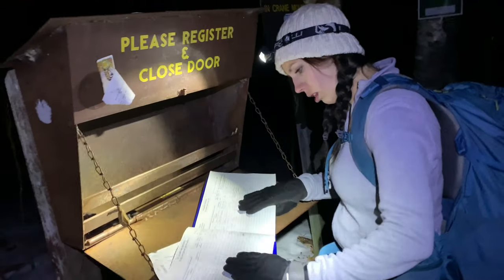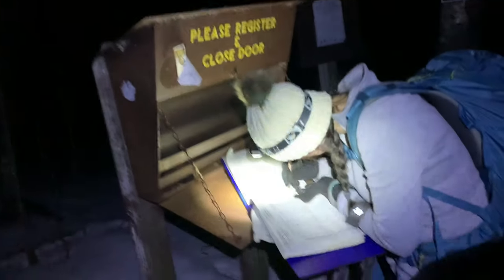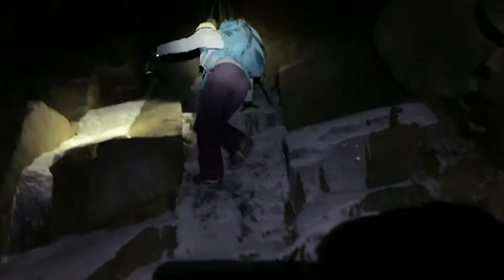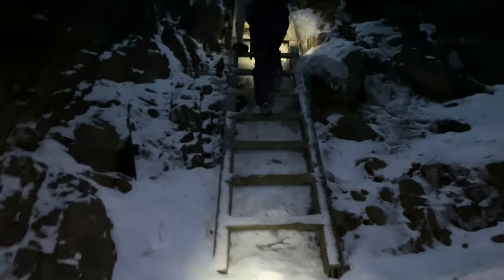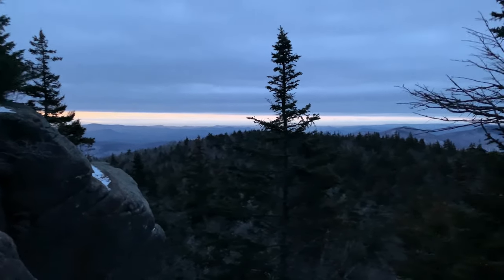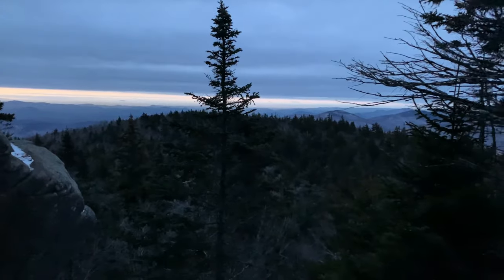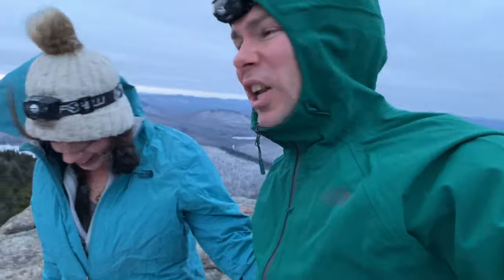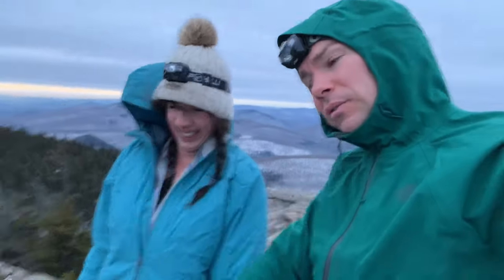Crane Mountain in the Adirondack Mountains of NY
Crane Mountain is in Lake George and let me tell you... it is extremely steep If done as an out and back on the short and direct trail!  We logged 3 miles and 1200 Gain. It can also be done as a loop on a longer and more mild path. On this particular day it happened to be Friday the 13th of December  and the last full moon of the decade. The winds were ripping!  I’m guessing in upwards of 40 mph pretty steady. I learned about this mountain in the past from a friend who did it and I couldn’t wait to finally get over here and do it after he told me how much he loved it!  It definitely also has the tallest wooden ladder I have ever climbed in the Adirondack Park. All around a definite hidden gem that I don’t hear talked about nearly that much! I wasn’t sure if I was going to VLOG this or not but I don’t think too many people have and I wanted to share this beautiful mountain with you guys! If you enjoy please give it a thanks up! It’s short and sweet and let me tell you I had trouble making the intro because it was so short LOL

As always I hope you love this story because i loved making it and sharing this with you! I am very passionate about filming my experiences so that I can relive my memories with Brittany!
brian_hikes_all_day
brittany_hikes_all_day

Liquid IV has been a staple on all of my hikes. It is mixed in every bit of fluid I drink when I’m hiking! Say goodbye to muscle cramping and fatigue.  It is the best electrolyte hydrator on the market! It’s also non-GMO!

Quantum Energy Squares are energy bars with Organic Caffeine for slow released energy! Fuel your day hikes with all day energy!

If you order please let me know what you think! I love them and couldn’t be happier! They really help fuel my all day hiking adventures!

My Winter Day Pack Gear:
Shoes: Oboz Bridger
Pack: REI 40L Pack
Filmed on a IPhone XS Max
3 Rechargeable Foxelli Headlamps 180 Lumen
Oakley Flak Custom Sunglasses
Burton Goggles
Sawyer Squeeze Water Filter.
Two 64oz HydroFlask Water Bottles with Liquid IV
Hillsound Micro Spikes
MSR Evo Ascent Snow Shoes
Grivel Ghose Ice Axe
Black Diamond Trekking Poles
2 Nike Hyper Warm long sleeve base layers
Two Polyester Nike Gym pull overs.
North Face Gortex Flex GTX Rain/Waterproof Shell
Merrill Arctic Puffer Jacket
Extra Darn Tuff Winter Socks
Outdoor Mountain Research Gloves 5 Fingers
REI Mittens and Wool Liners
Outdoor Mountain Research Approach Gloves
Beanie Hat
2 insulated Pairs of polyester gym pants.
Wool long underwear.
Jet boil stove
Plastic Snow Shovel
North face insulated snow pants.
Solar Powered Battery Bank with charging cables for Headlamps, Phone and GoPro.
First Aide Kit with many diff Items including Advil, Tylenol, Luko Tape etc!
Dude Wipes and ziplock bags to pack it out!
Map/Compass Incase 2 GPS devices fail.
Food and Snacks.. Whatever I feel like eating on that hike Plus always Multiple Protein bars for when I wanna eat on the run!